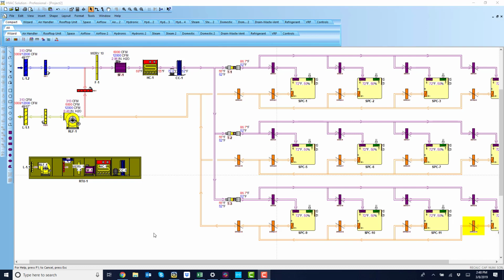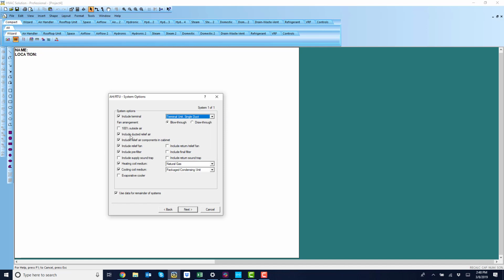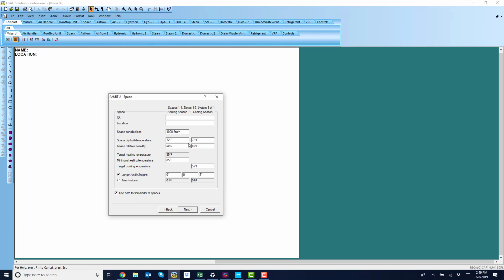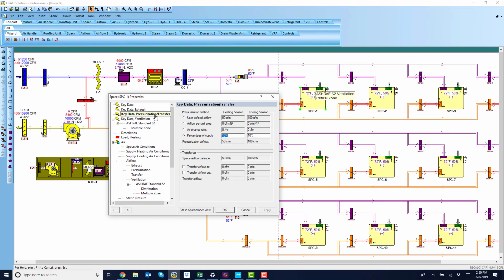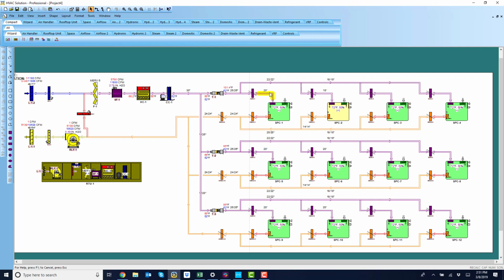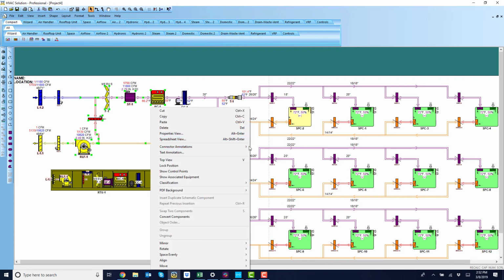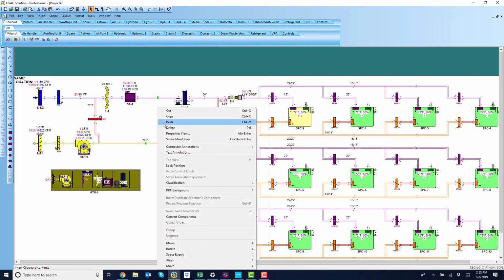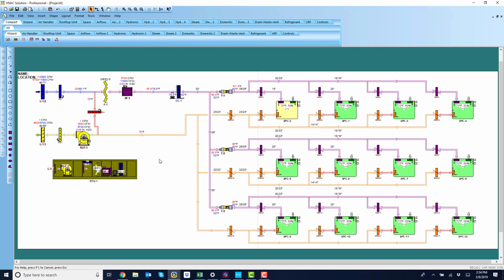Rooftop Unit with Spaces Using Our Wizard